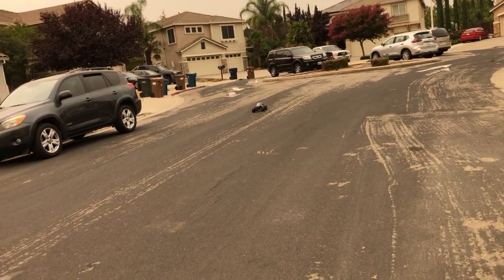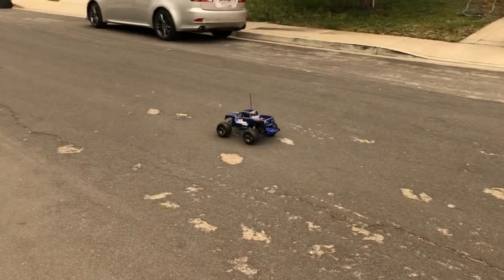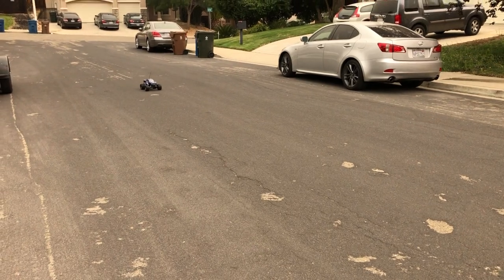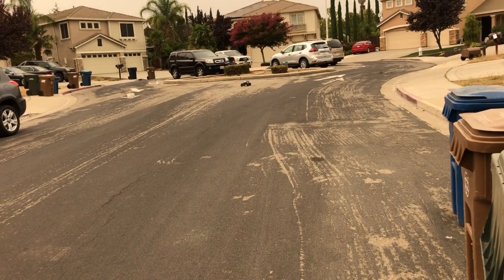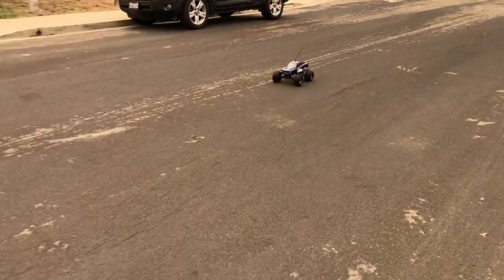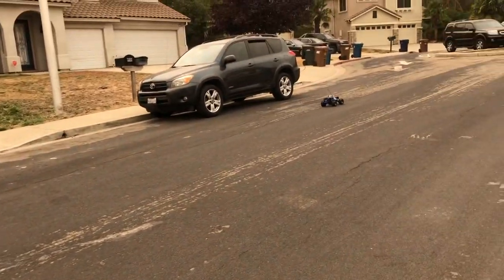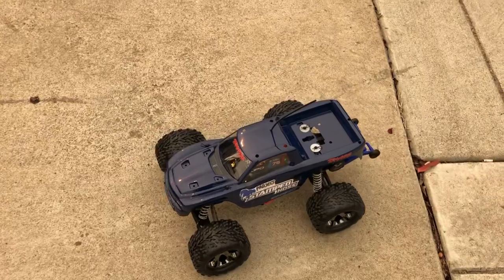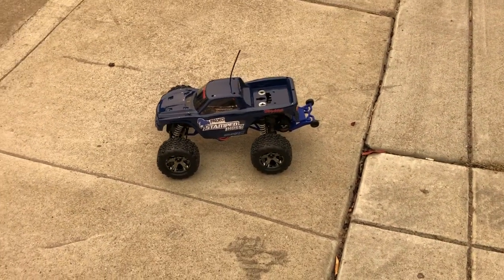Traxxas Stampede 2WD (Project: Stamped Hoss PHASE 1) in Action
Running on 2s LiPo with the Velineon VXL-3s system